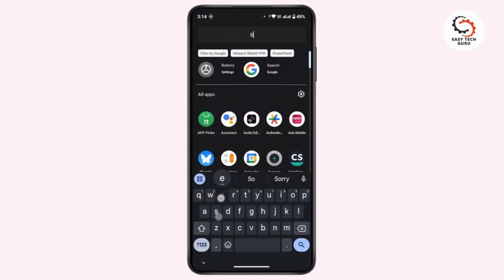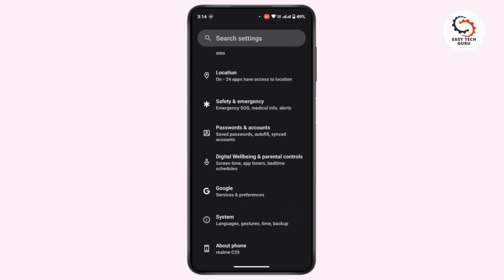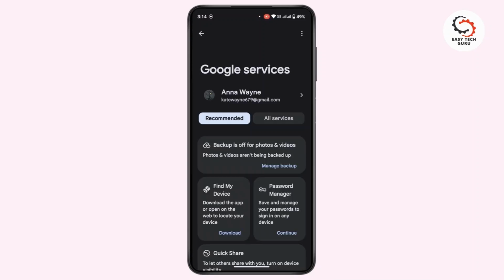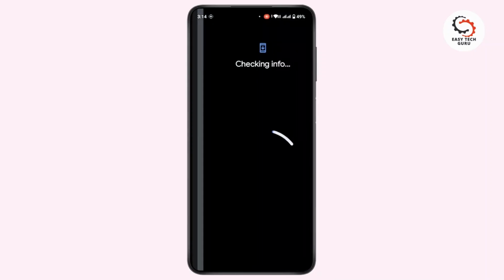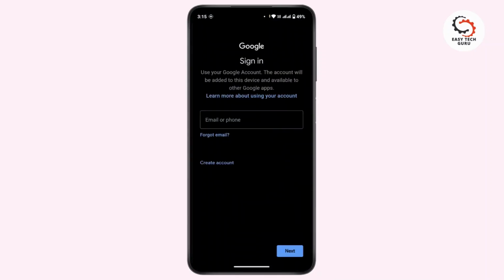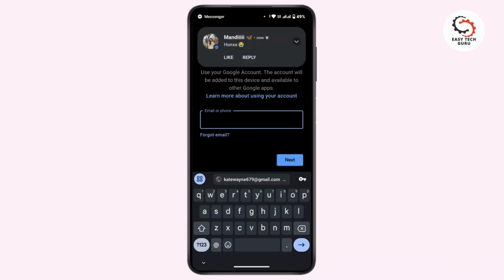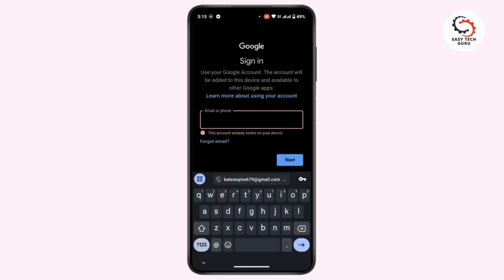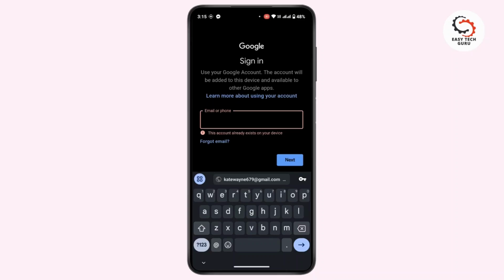How to Transfer Google Account to Another Phone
In this quick tutorial, Kate shows you how to transfer a Google account to another phone in just a few simple steps. Whether you're upgrading to a new device or need to switch accounts, this guide walks you through the process of adding your Google account to another phone seamlessly.

Chapters (Timestamps):
00:00 - Introduction
Learn how to transfer a Google account to another phone.

00:05 - Open Settings
Go to the settings app on your mobile device.

00:10 - Find Google in Settings
Scroll down and tap on Google under settings.

00:15 - Tap on Current Google Account
Select the Google account that is currently signed in.

00:20 - Add Another Account
Tap on "Add another account" to begin the transfer.

00:30 - Enter Device PIN
Verify your identity by entering your device PIN.

00:35 - Sign In to New Google Account

00:40 - Provide Password
Enter the correct password for your Google account.

00:50 - Finish Account Transfer
Once logged in, your Google account will be transferred.

00:55 - Conclusion
You’ve successfully transferred your Google account to another phone.